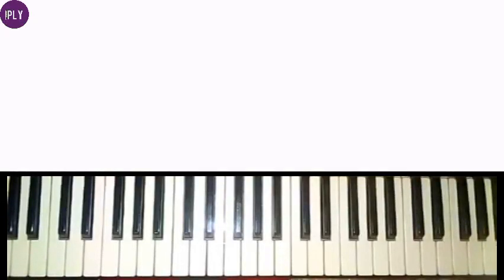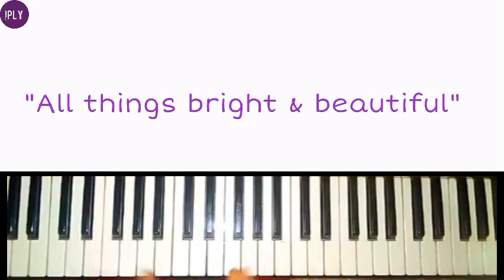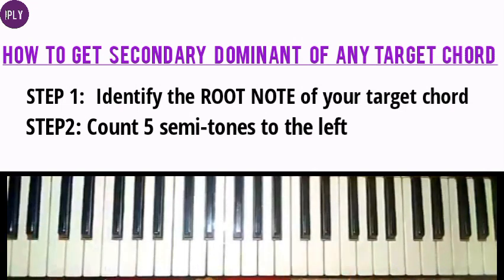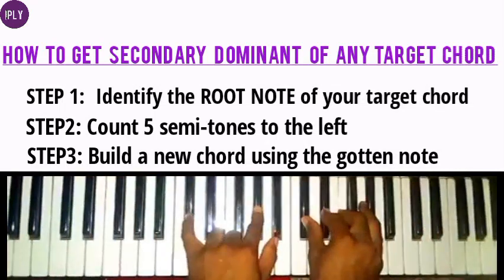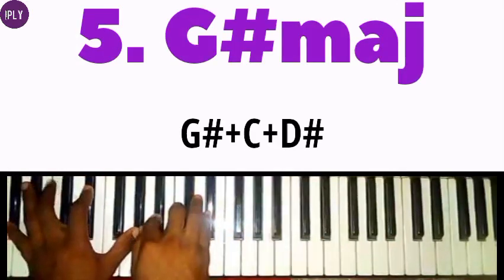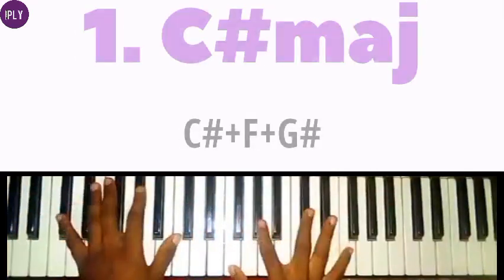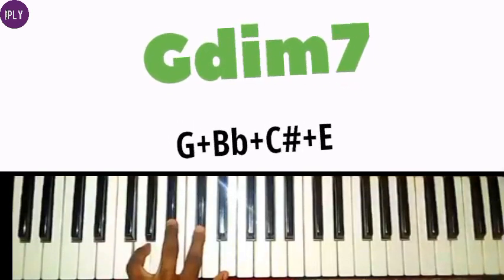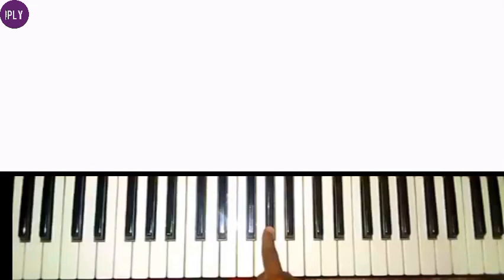4 passing chords you should learn leading to CHORD-5 || PART 2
4 Passing chords you should learn leading to the 5
4 Passing chords you should learn leading to the 5
4 Passing chords you should learn leading to the 5
4 Passing chords you should learn leading to the 5